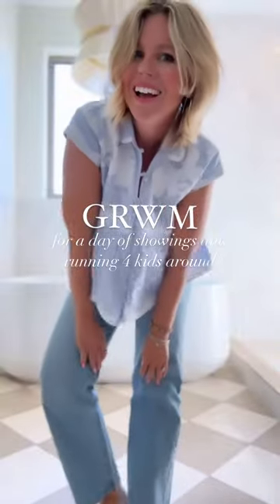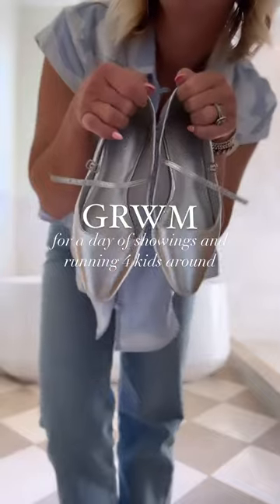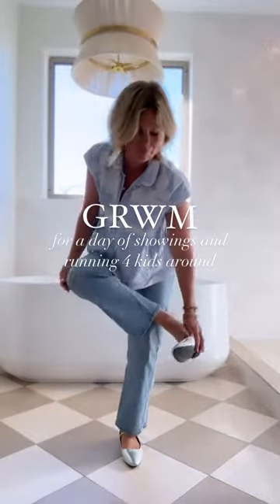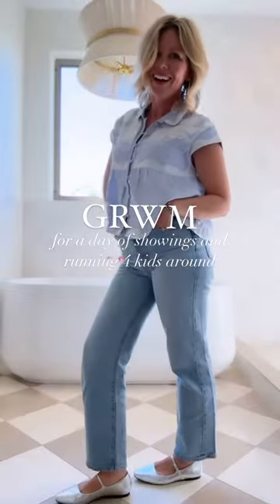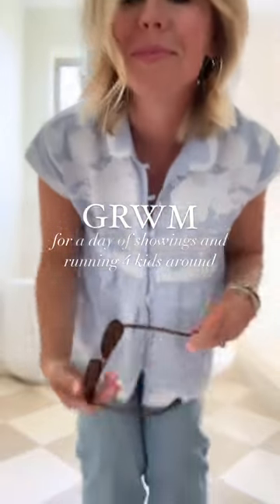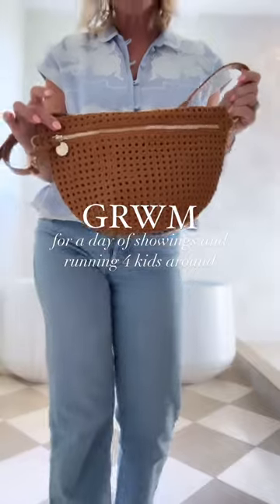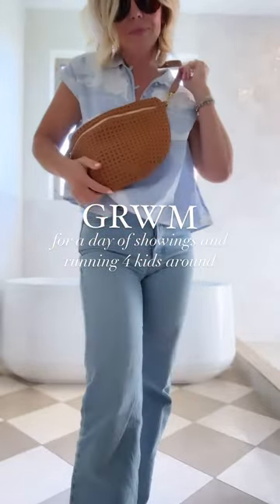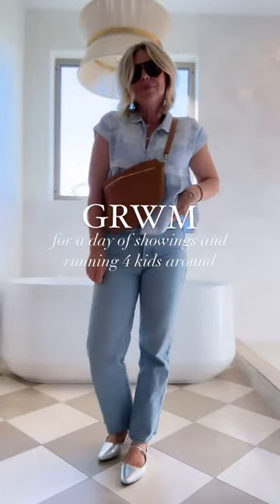Come say hi on Instagram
Silly but true: I struggled for years on how to get dressed everyday to seamlessly go from work to mom 🤪

You’ve asked for the links and HERE YOU GO!

Comment SHOP and I’ll drop them in your DM’s.

PS: Honestly this type of content low key terrifies me, but I get dozens of DM’s everyday asking for these types of links so tell me, you want more like this?!

Want to add a new revenue stream?  We'll help you.

✅   Welcome To Amy Gregory.

Known to her friends as a pep talk in your pocket, Amy took real estate by storm when she jumped in with both feet 5 years ago, producing a blockbuster rookie year.

She was, by industry standards, breaking all the rules...including the one about part time agents being successful in year one.  In her first year, she brought home over 6-figures working just 10 hours a week, while pregnant with baby number 4.

The only person not surprised by her success was her.  A social media master, she never played like the boys and instead leveraged her skillset in a new-to-her industry to produce amazing results.

Known as a straight shooting, tell-it-as-it-is business magician, Amy now leads a national team of over 200 agents, holds annual retreats and is an online course creator.  Her accomplishments place her in the top 25 of her brokerage of over 85,000 agents. She is obsessed with teaching female solo agents how to play big by leaning into their intuition & scaling their business.

HASTAGS HERE